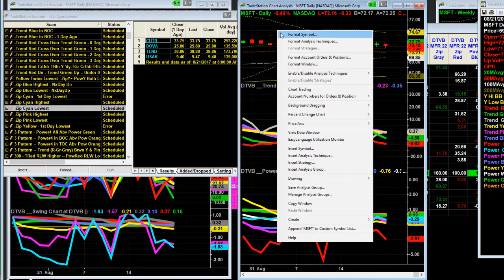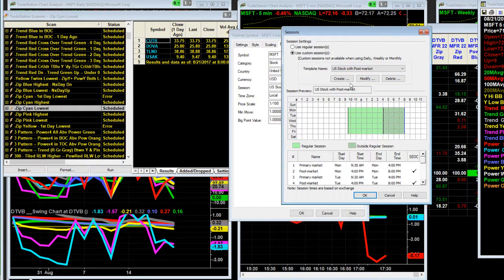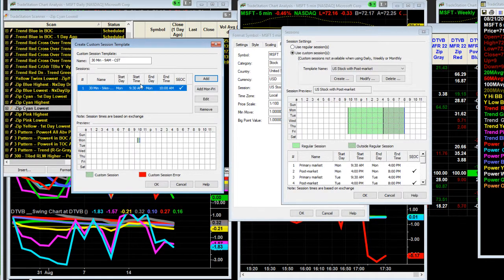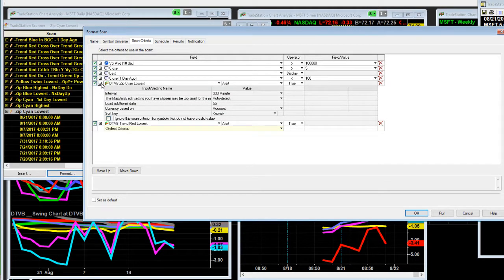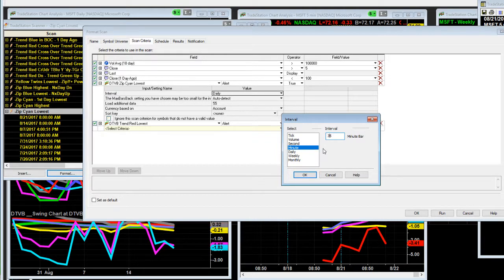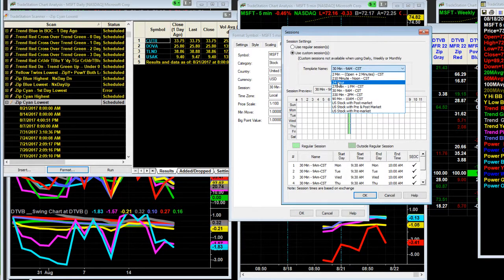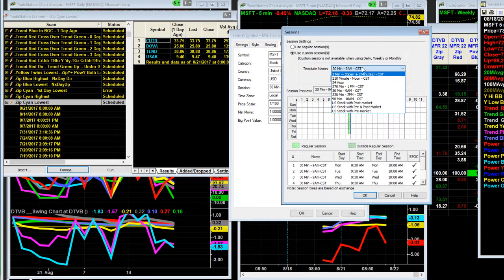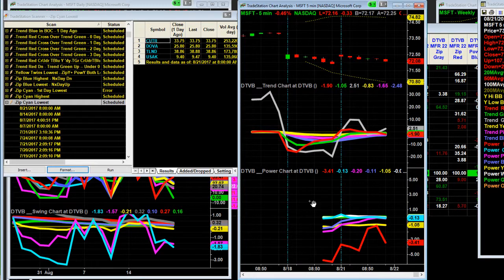Procedure to find Gaps